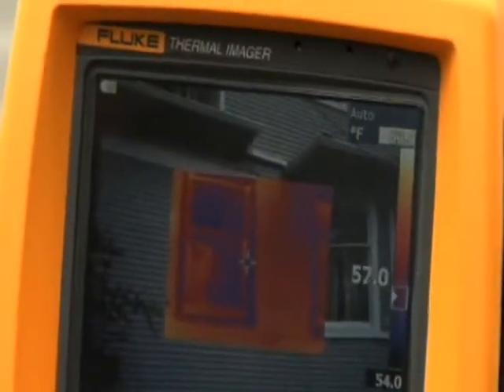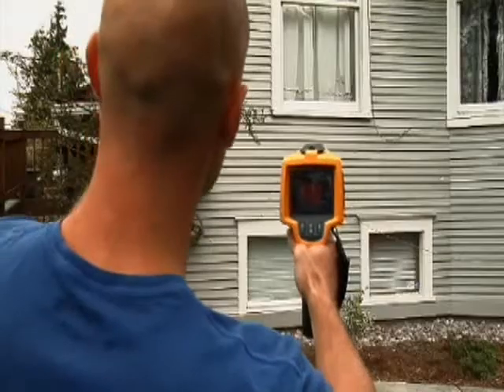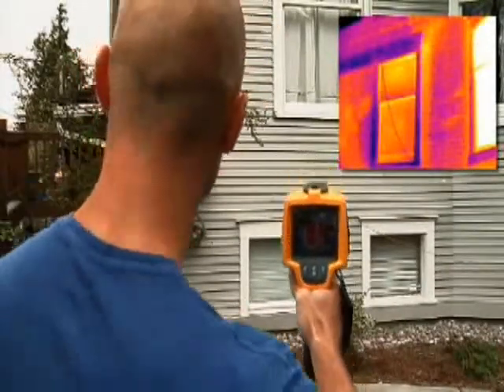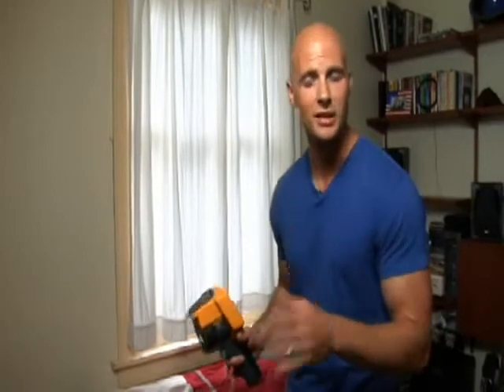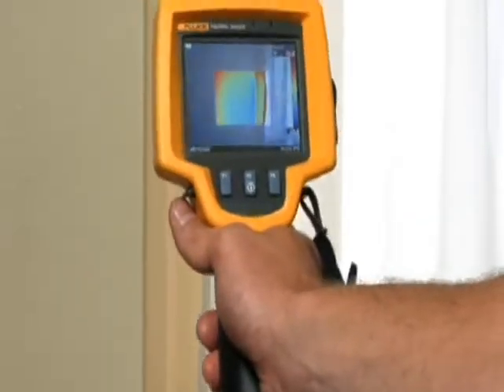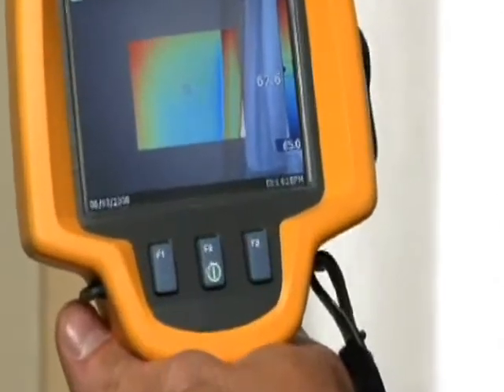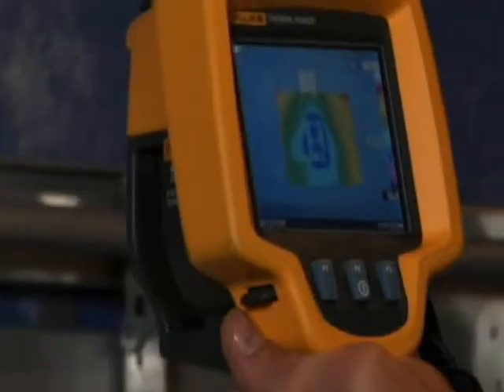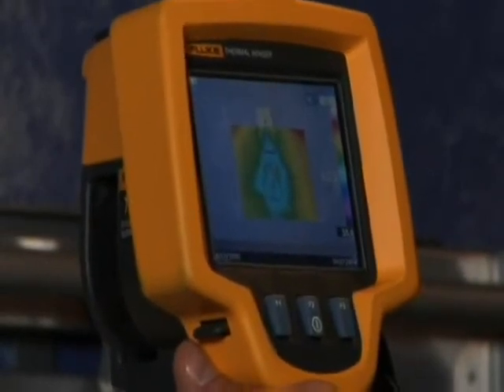Fluke TiR1 Infrared Camera Building Envelope Thermography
The Fluke TiR1 Thermal Imaging camera is the perfect thermal imager for:
building envelope science
water and mold restoration and remediation
home & building inspections
roofing applications ** Special Price Expires December 31, 2011

IR-Fusion Technology
See things both ways—infrared and visual (visible light) images fused together communicating critical information faster and easier—traditional infrared images are no longer enough. IR-Fusion, a patent-pending technology that simultaneously captures a digital photo in addition to the infrared image and fuses it together taking the mystery out of IR image analysis. IR-Fusion is standard on TiR1 models.